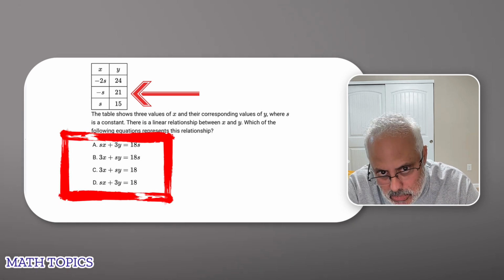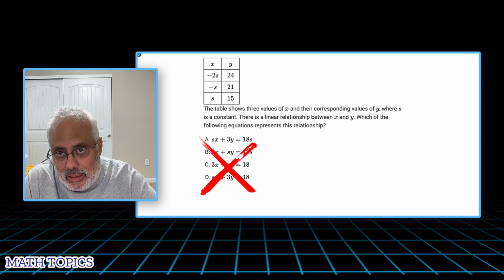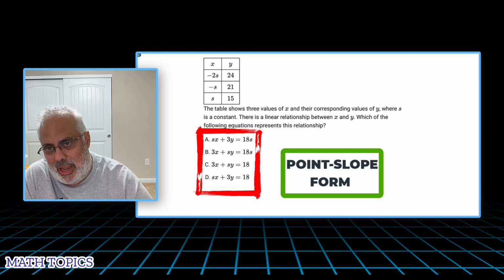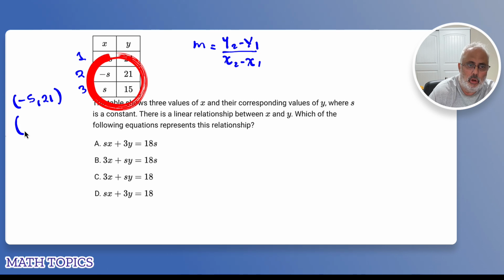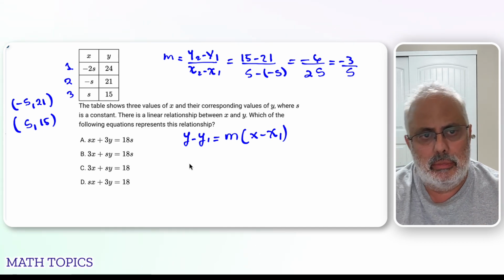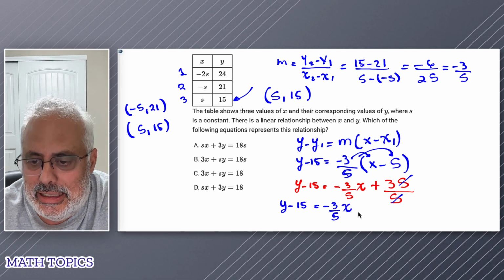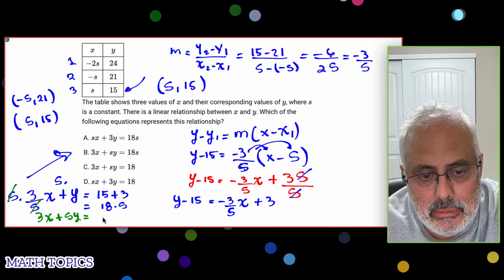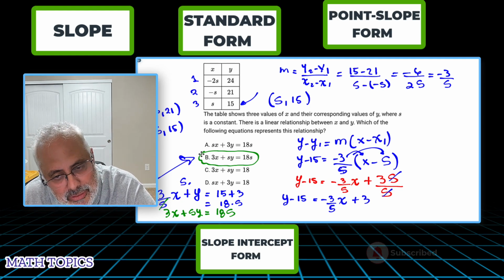UNPACKING A HARD SAT QUESTION: ALL ALGEBRA IN ONE QUESTION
How to unpack a tricky algebra question in the SAT test. This process will help you with the analysis and the solution of more complex questions. Slope, and the different forms to write the equation of the line are the components to manage to arrive at the correct answer.